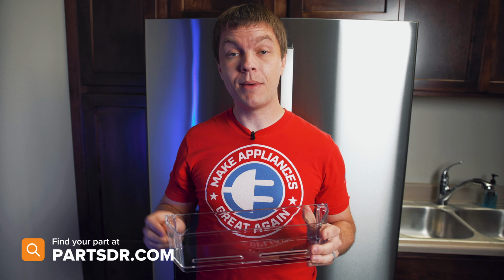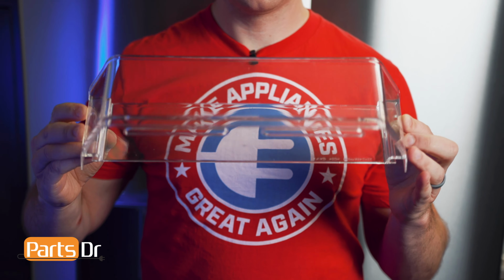How to remove or replace GE door bin (left bottom) part # WR71X24976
Step-by-step instructions on how to replace the door bin (left bottom) on a GE refrigerator. The door bin shown in this video is Part # WR71X24976 (PD00027000) but the instructions in the video apply to many different part numbers and models of GE refrigerators.

Replaces these part numbers:
- 4455482
- AP5986497
- PS11725359
- EAP11725359

Part Production Numbers:
- 239D4587P001

Refrigerator shown in video: GFE28GYNBFS